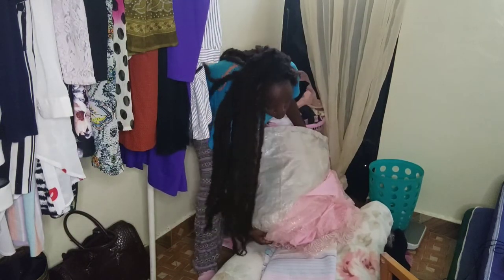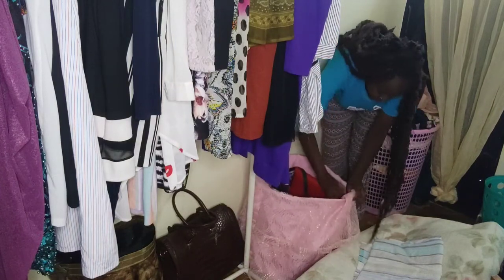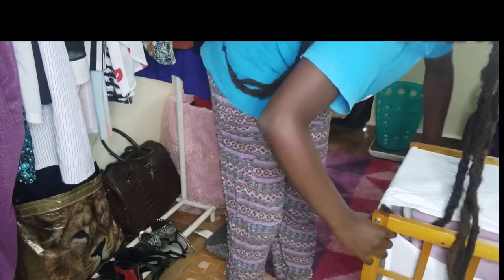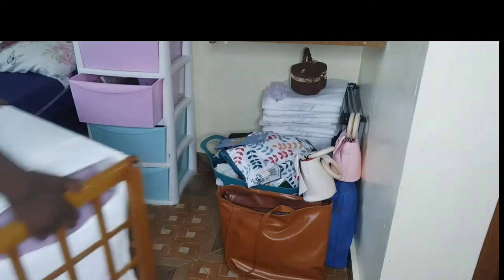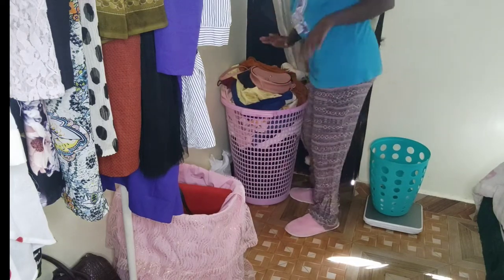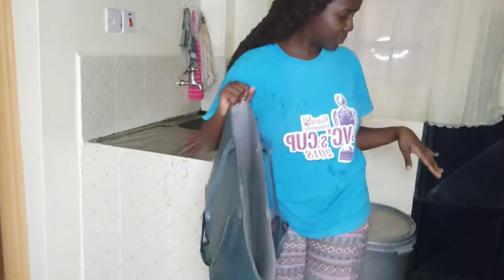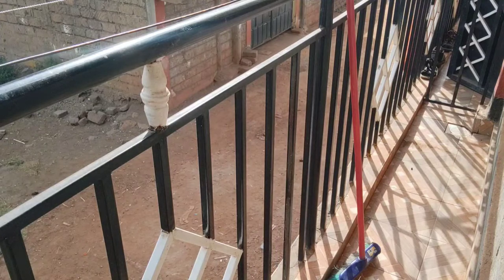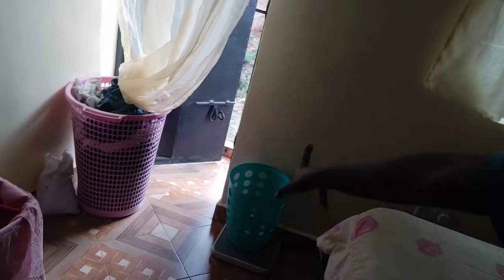ORGANISE MY BEDSITTER WITH ME//BEDSITTER IN NAIROBI//THEME PINK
Some find organising theauraptic, Right? Well, not me❤️
I do it coz it can bother me to be in a disorganized house😉
Let's organise my bedsitter together 😊

2. Follow my other business page on Instagram: @nkluxy_thrifts